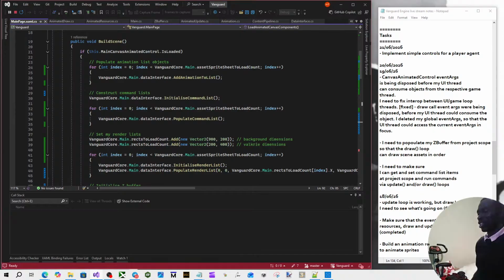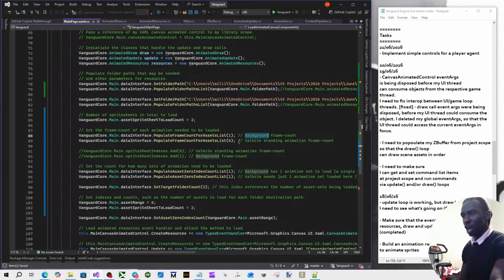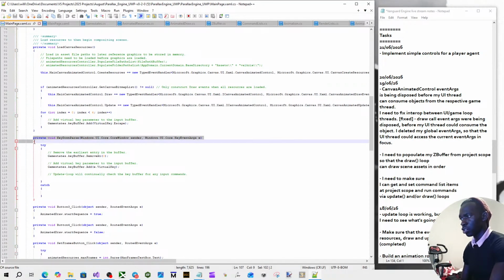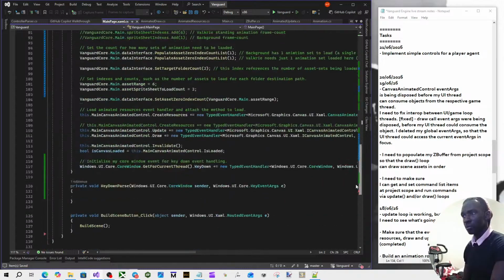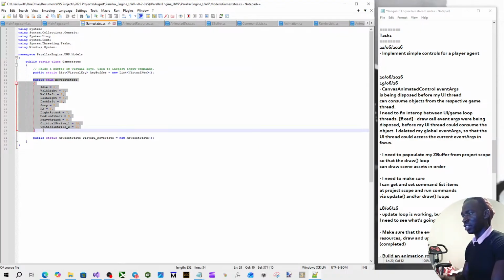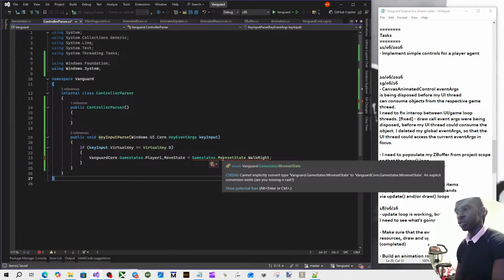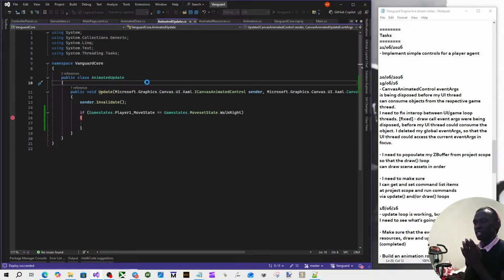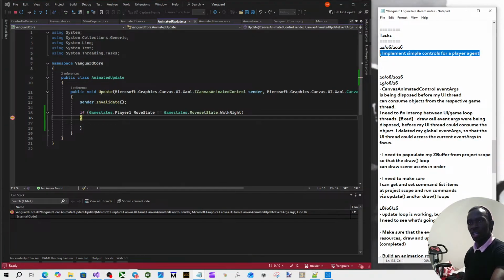🔴I'm coding an RPG game with C# - Vanguard Engine Ep6 | CoreWindow API for controls!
Hi guys! Previously, I've developed a group of classes known as Parallax Engine UWP that helps C# programmers build 2D games. With this new series, I would like to take things a step or so further and build a new set of classes to help programmers build RPG games for PC using C#. This project is the Vanguard Engine UWP.

In this episode, I look at considerations for my draw loop's design, how to compose a game scene from project level and keyboard-control implementation via Core Window API

boot camp program 'Learn: C# Masterclass'.